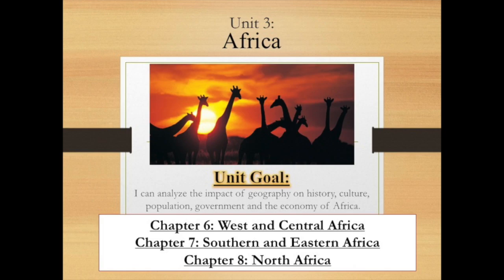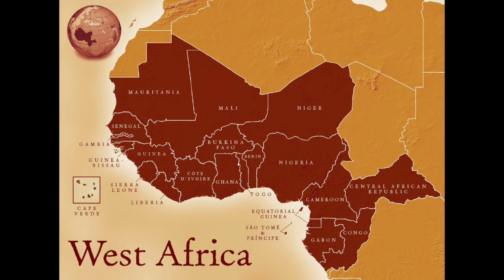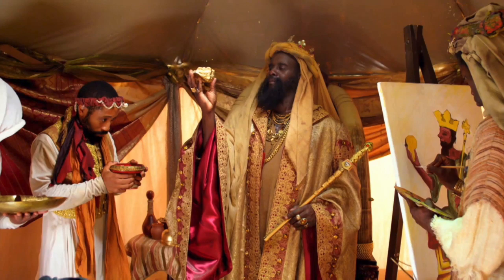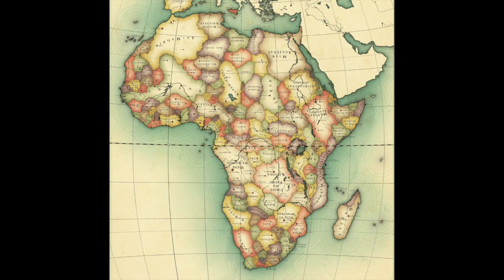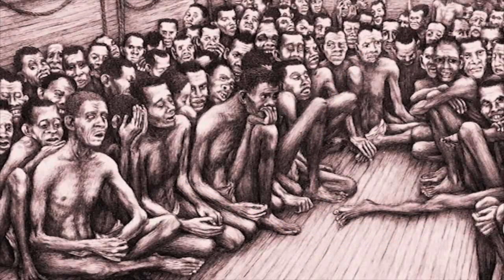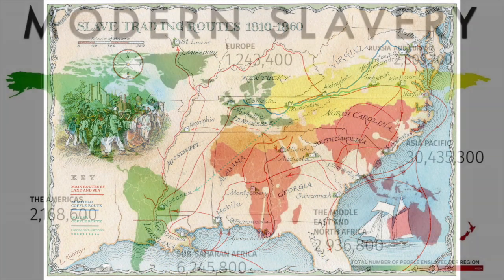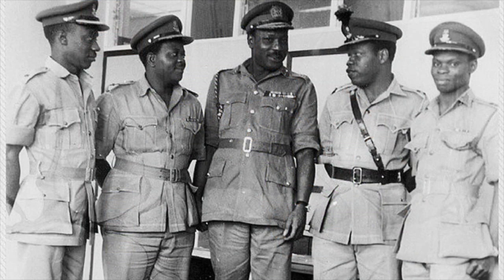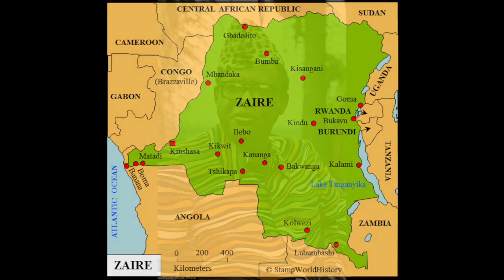6th: Unit 3: 6.2